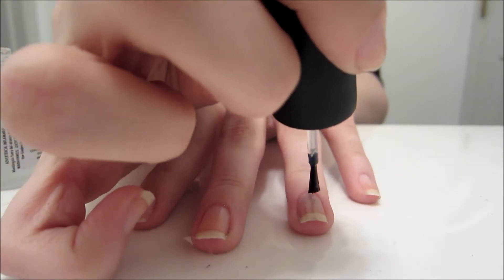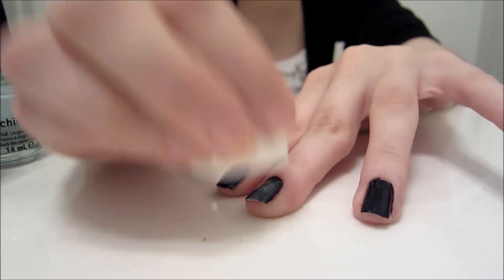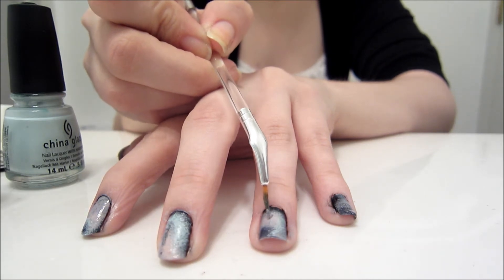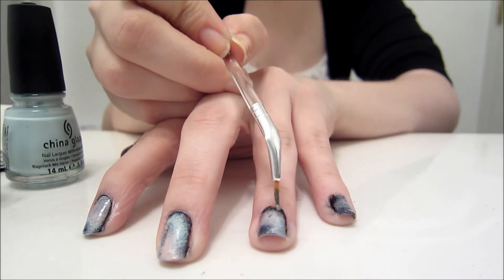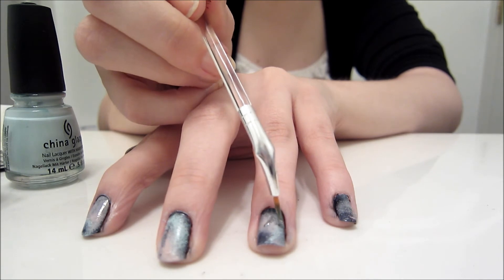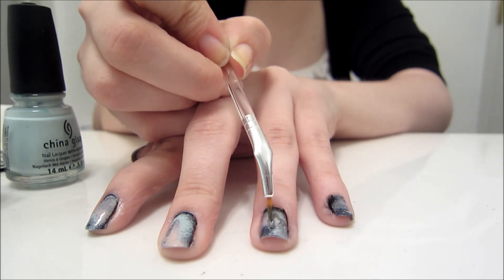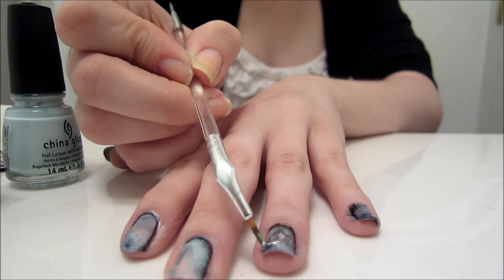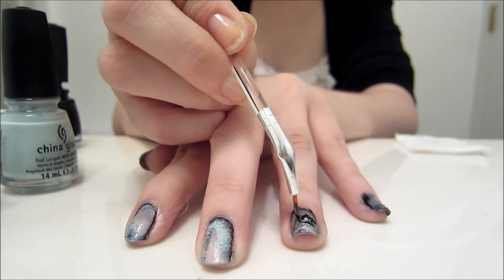Star Trek Nail Art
There are already many tutorials for Star Trek themed nail art, but with Into Darkness coming out soon I couldn't resist!

Products used:
China Glaze base coat
e.l.f. Dark dark blue (not sure the exact color, the sticker came off)
China Glaze light blue
Etude House pink nude
Generic silver polish
Glitter polish
China Glaze top coat
Striper
Cosmetic sponges